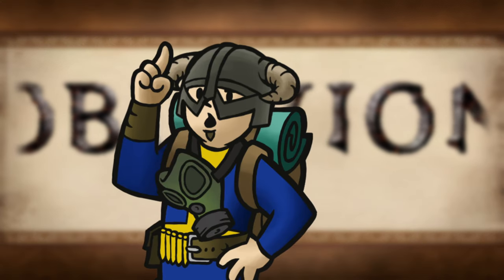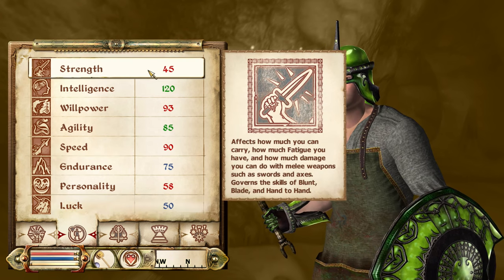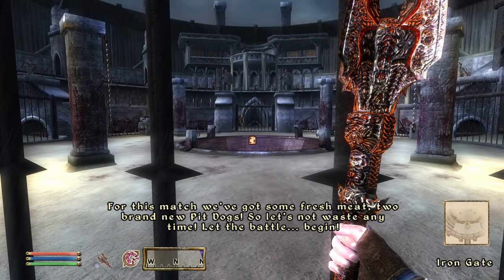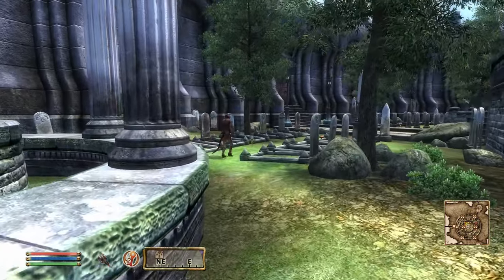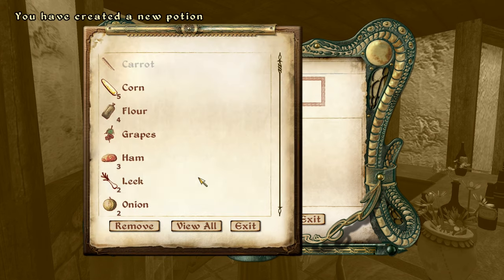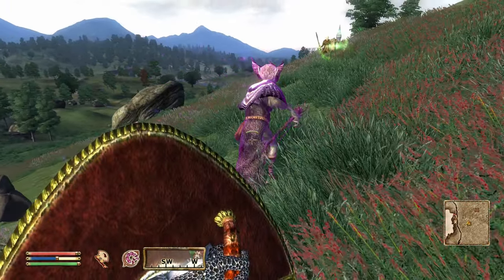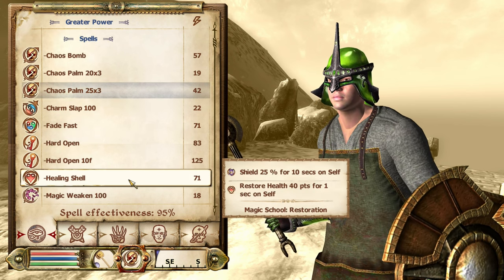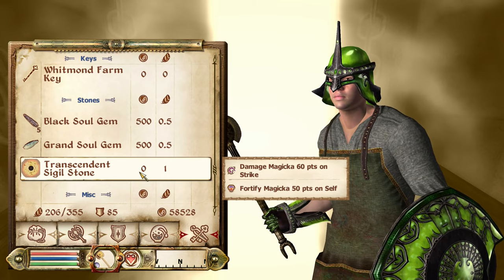10+ TIPS & TRICKS I Wish I Knew (Basics/Advanced) - TESIV: Oblivion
Here are a BUNCH of Tips & Tricks for The Elder Scrolls IV: Oblivion that I compiled through gameplay, from the fandom and unofficial wiki, as well as the official strategy guide. In the past I was pretty adamant about not making videos about Oblivion, and here I am, making the first of at least a few.